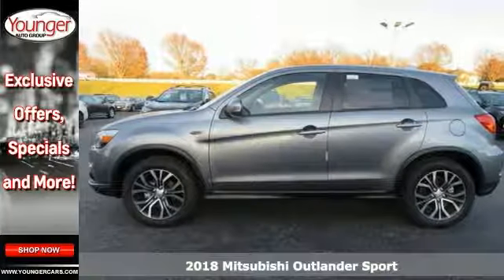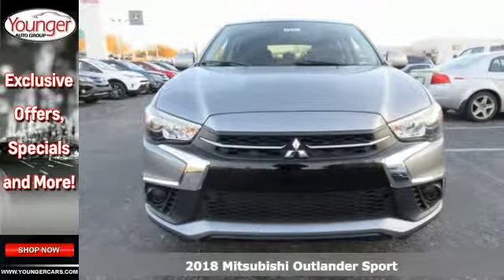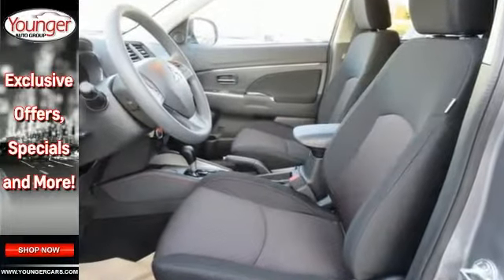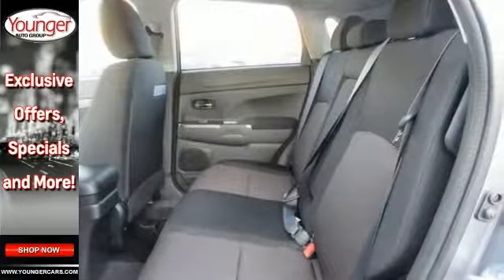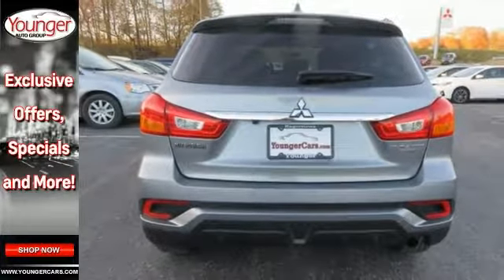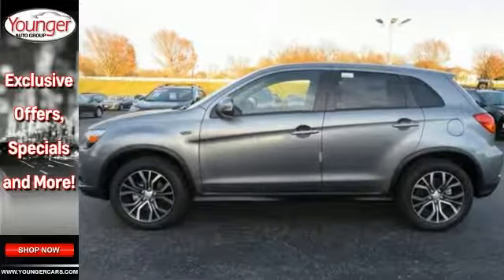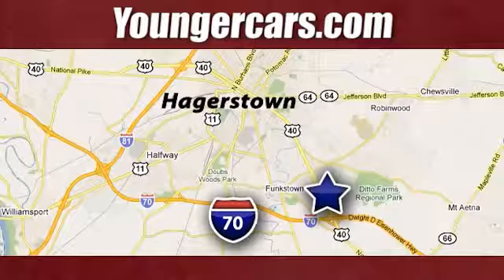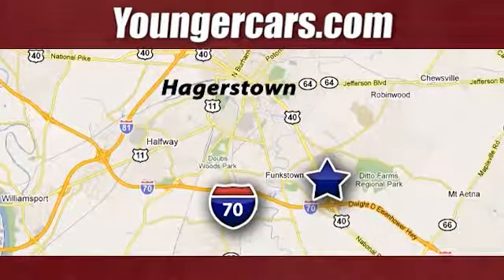New 2018 Mitsubishi Outlander Sport Frederick MD Hagerstown, WV M2639900 - SOLD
Year: 2018
Make: Mitsubishi
Model: Outlander Sport
Engine: 4 Cyl. 2.0 L
Color: Mercury Gray Metallic
Stock #: M2639900
VIN: JA4AP3AU0JZ007413
test

Be One!

Address:
1945 Dual Highway